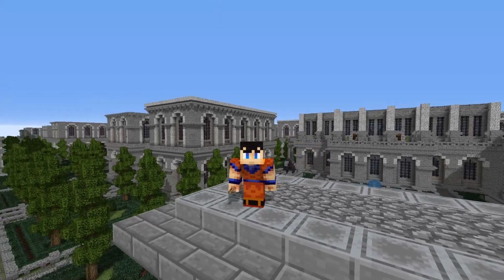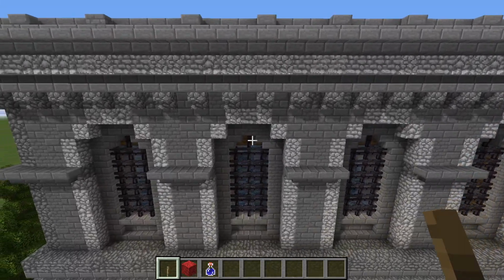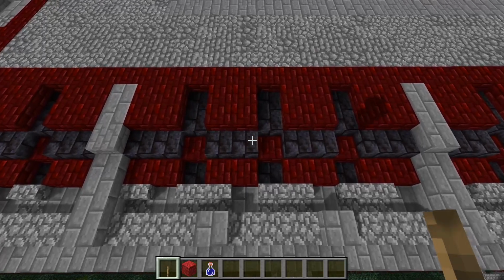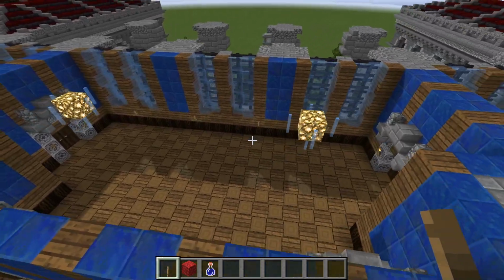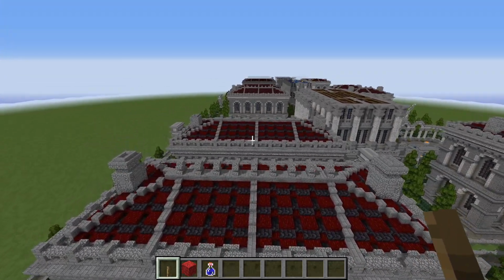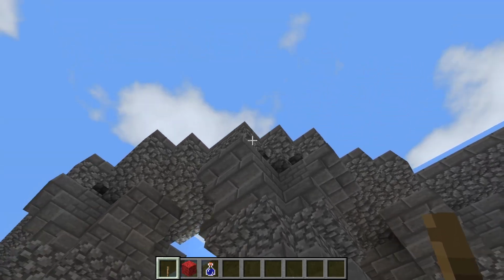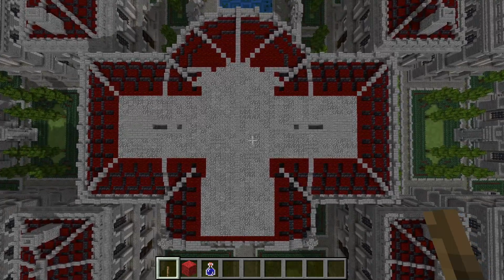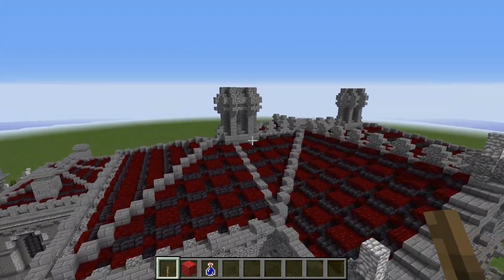Minecraft Roman Estate Tutorial & Download part 5 end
Today’s tutorial is for a grand roman estate, complete with manor house, pavilions, fountains and formal gardens!